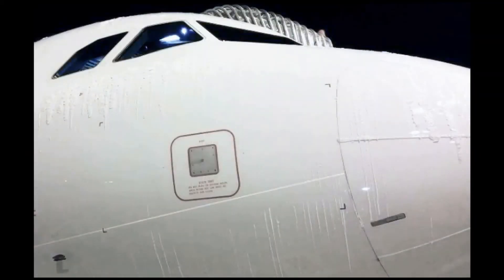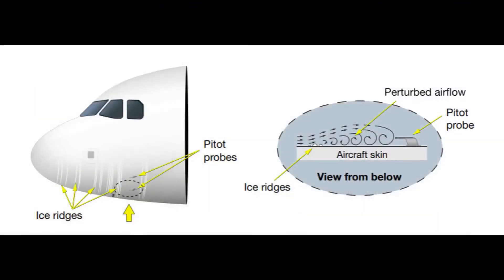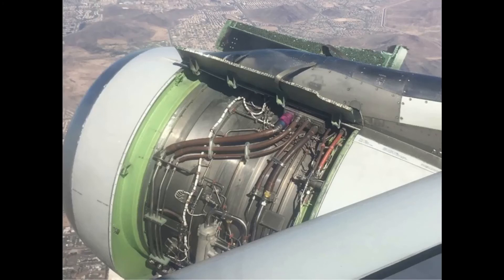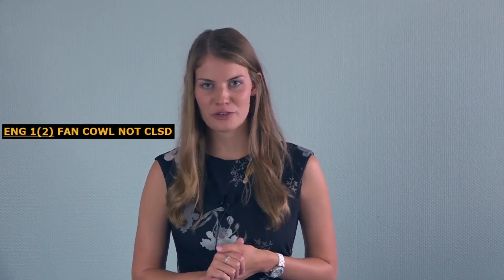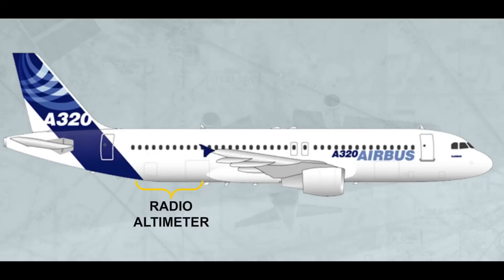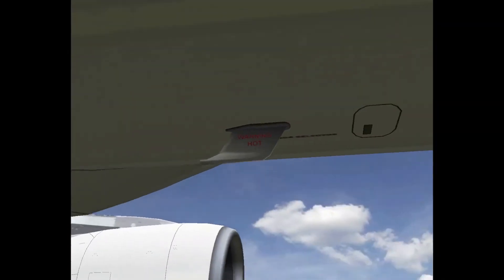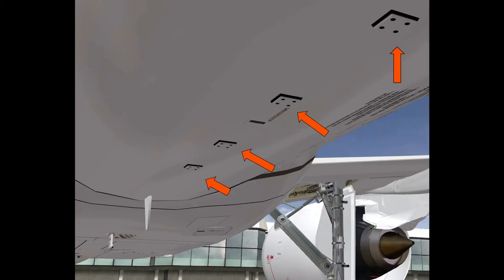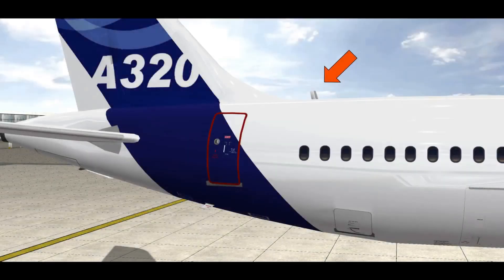Walkaround!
Whilst still trying to fix my PC I came across this very useful briefing from Airbus.
Items that have lead to events that might have been prevented by a thorough walkaround and some of the initiatives engineered by Airbus to help pilots identify abnormal conditions.
An excellent presentation well worth a watch.

I hope you enjoy the briefing. If you liked it  👍 please remember to Like, it really helps out the channel.